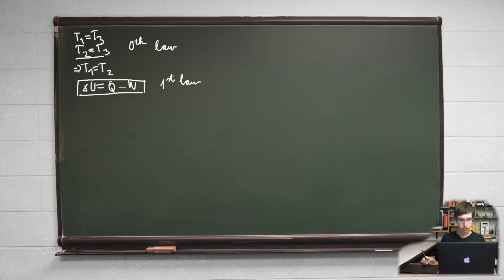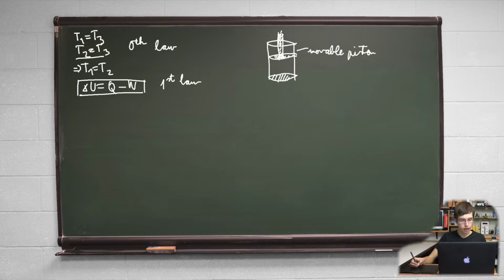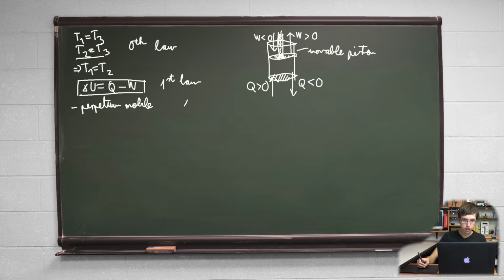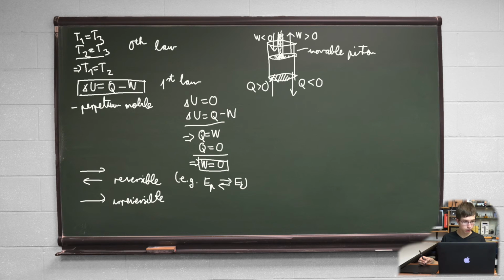Thermodynamics course - Part 5